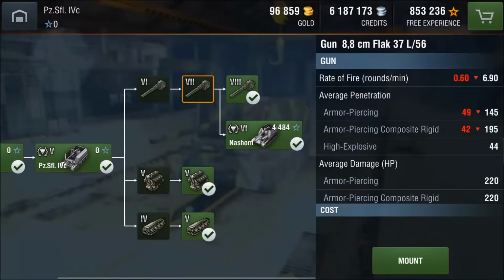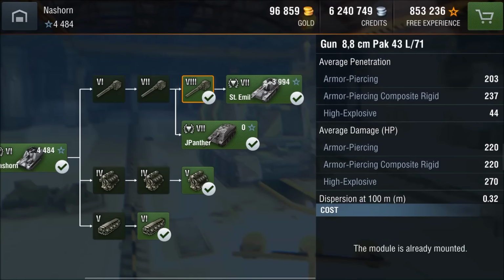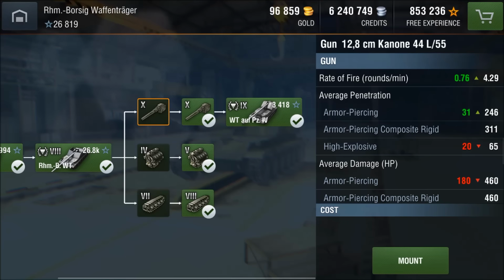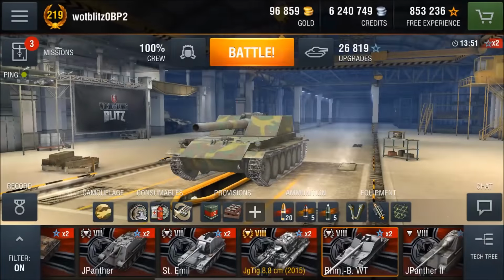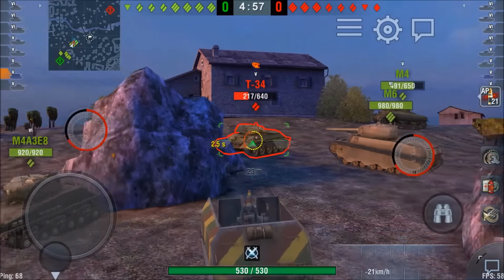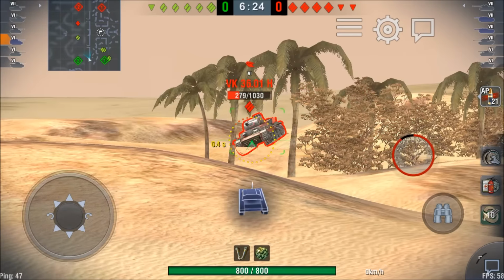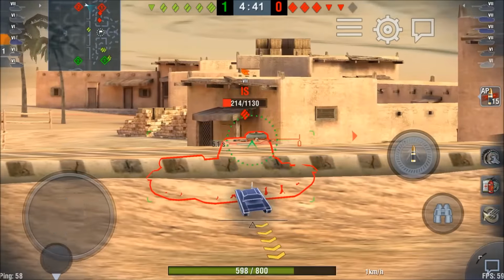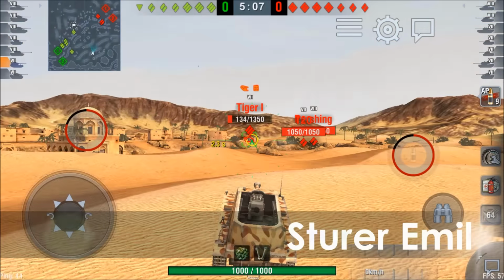Grille 15 Preview | New German TD line for Update 2.11 | WoT Blitz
Vote for your favourite Clip of the Week in World of Tanks Blitz
Get your thrill, ride a Grille!
Here's a small preview of the new German TD line, that will be in update 2.11. We will feature a full "Baptism of Fire Gameplay" review on one of the new vehicles when they become available.

Until then, here's all six of them in action with some quick thoughts on the grind and gameplay.